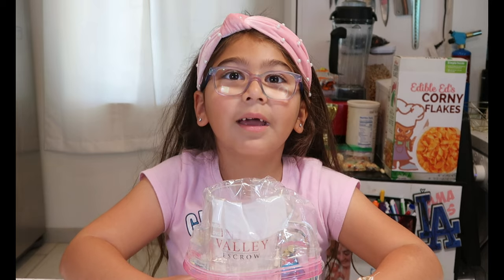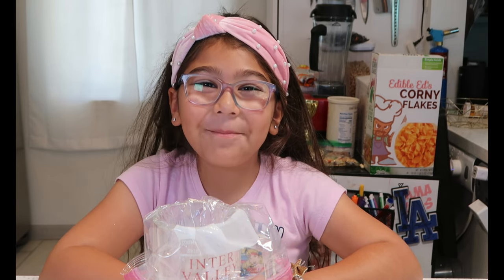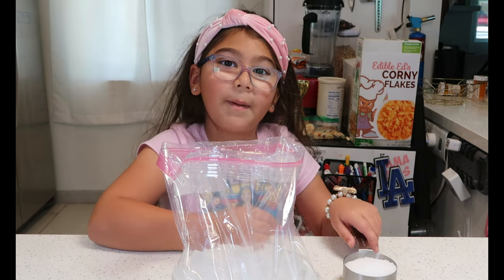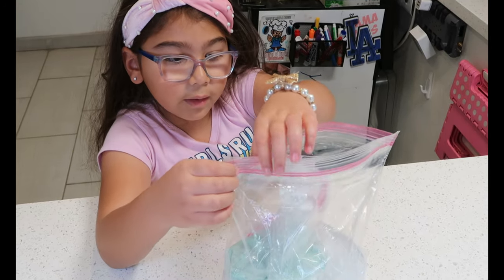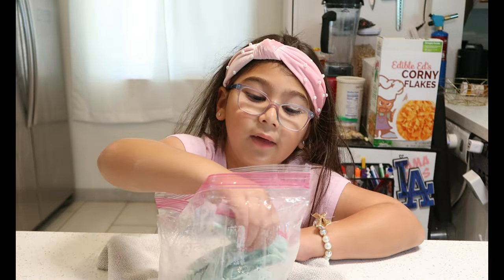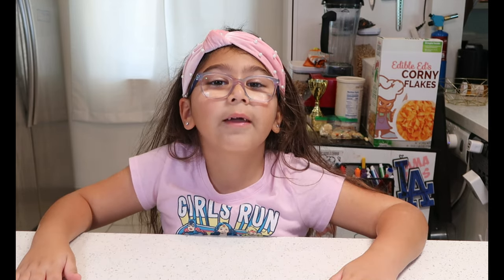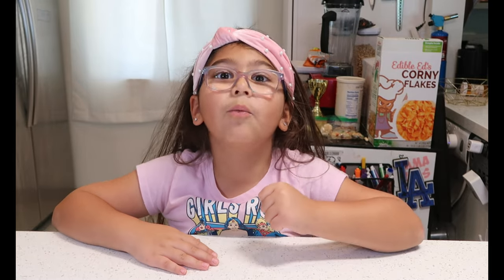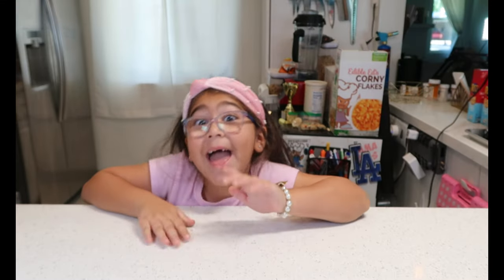Homemade Ice Cream in a Bag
Time to SOUPERhero up with Emma Bites as she shows you how to make Ice Cream in a freezer bag! What, you say?! That can't be, you say!? Watch this all new episode with your new found SOUPERpowers! Enjoy! I love you!

Follow Edible Ed's on Instagram @edible.ed.cooks

Hey fellow Creators! Check out TubeBuddy to help you work smarter not harder!